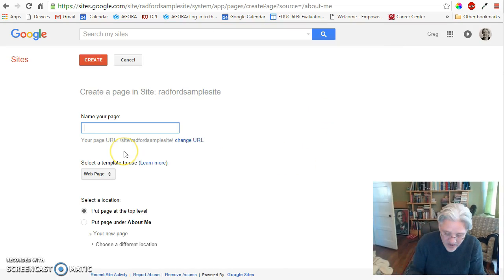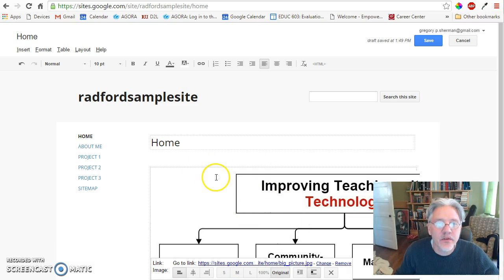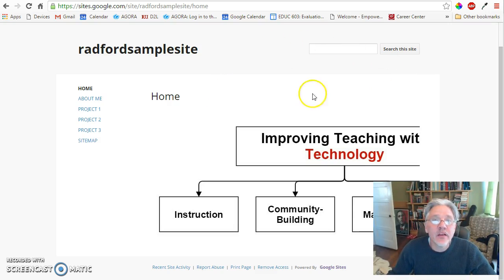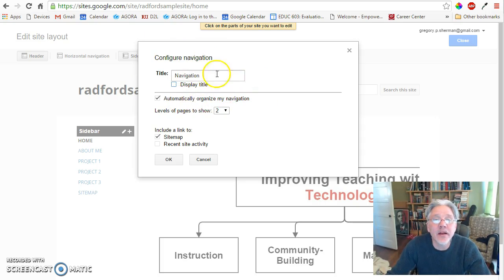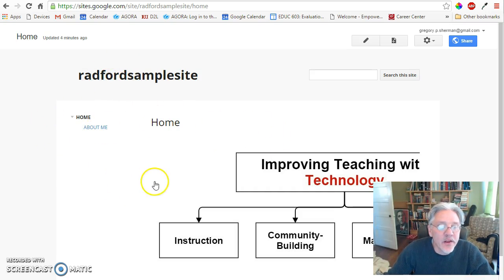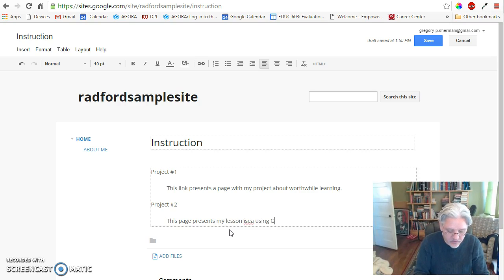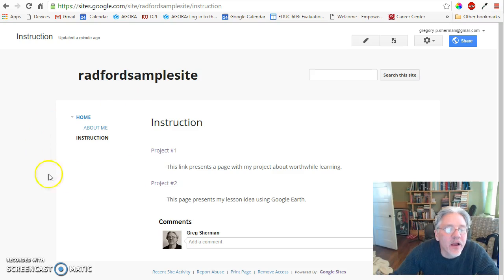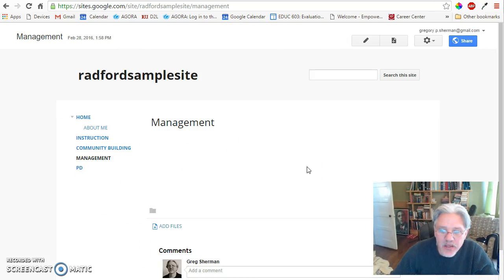Goodle Site Layout & Navigation Clean-Up 1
This video presents information about cleaning up your Google Site layout and navigation.